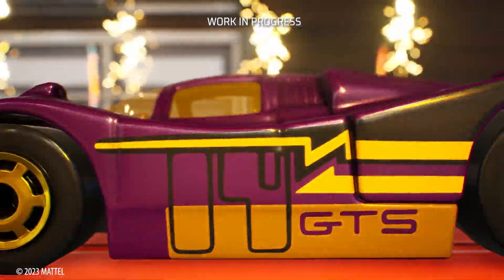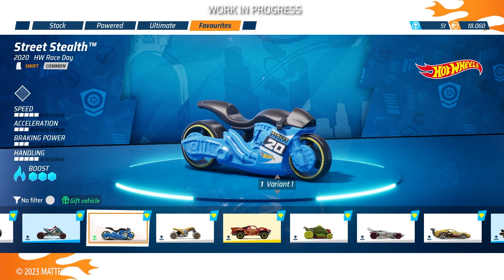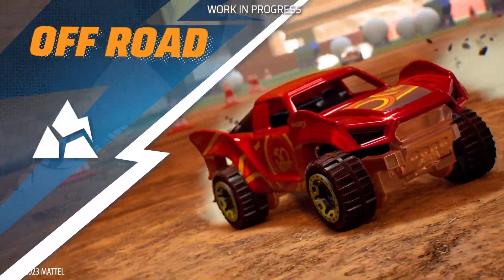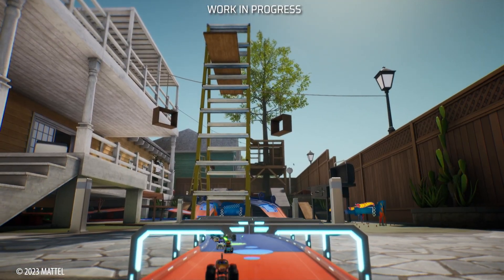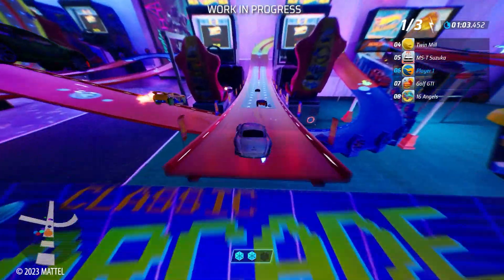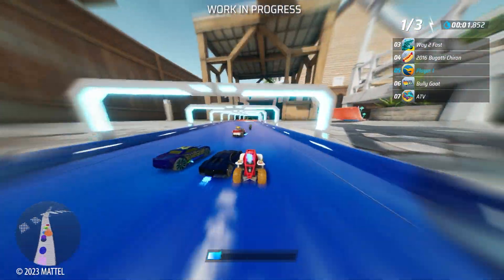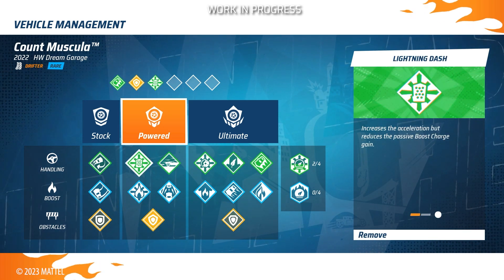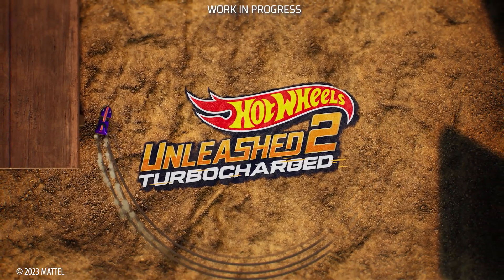HOT WHEELS UNLEASHED™ 2 - TURBOCHARGED - GAMEPLAY TRAILER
It's time to give you a sneak peek of what awaits you! New possibilities to unleash your HotWheels passion come with new vehicles, environments, surfaces, abilities, and more. HotWheelsUnleashed2 - Turbocharged. October 19: mark your calendar!